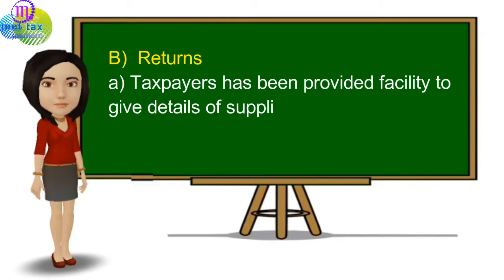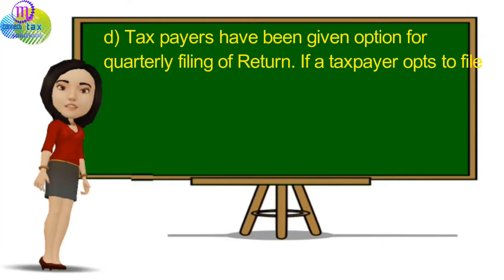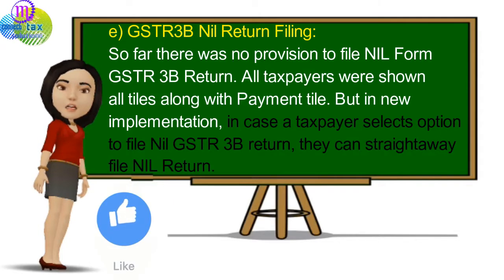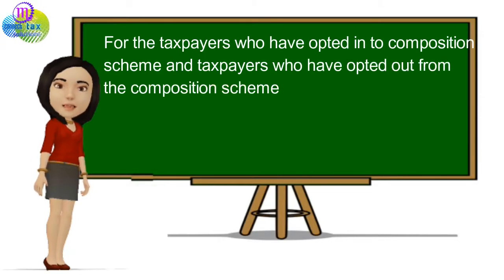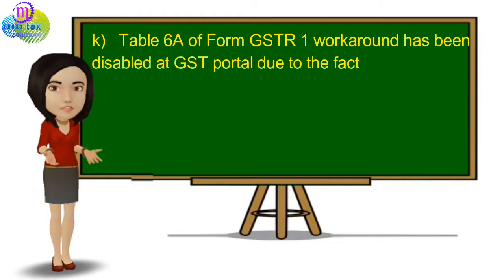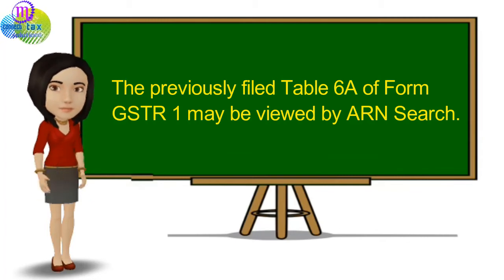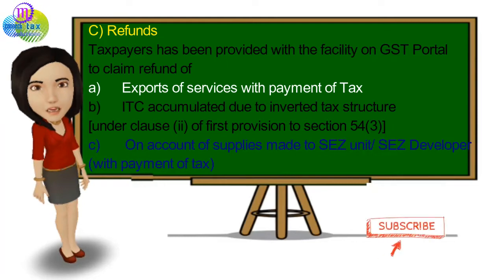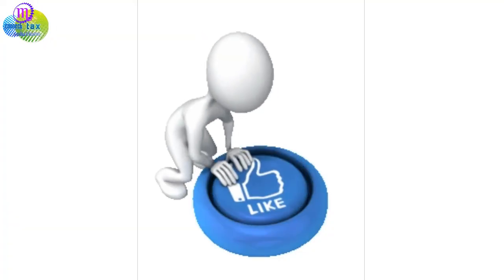list of new function available on GST portal||M-ConnectEase